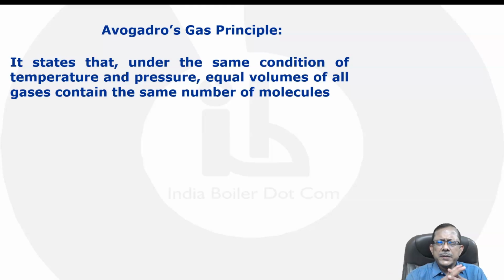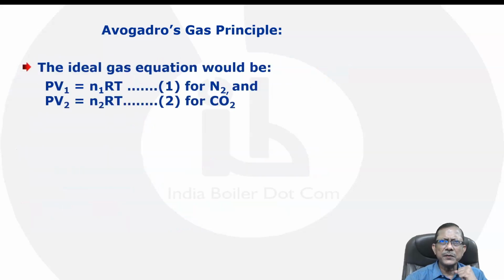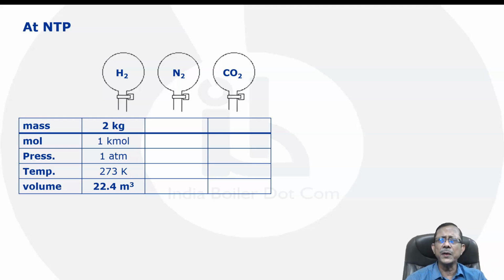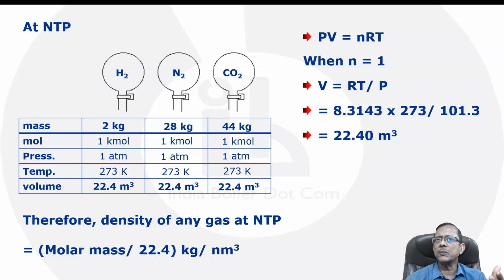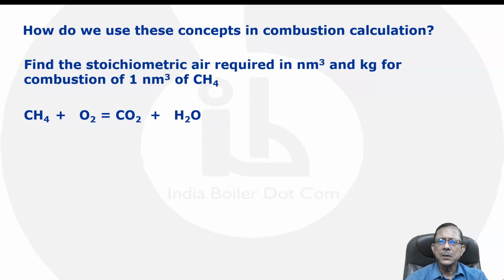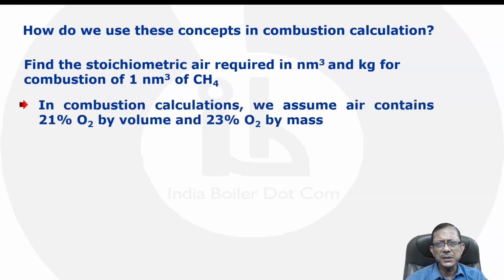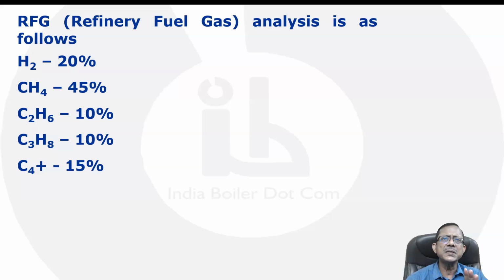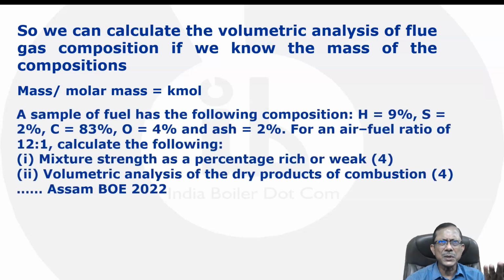Concept of Mole in Combustion calculation Part II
In this part, it is explained how Avogadro’s Gas Law is used for combustion calculations involving gaseous fuel in BOE examinations. How to calculate the stoichiometric air required for combustion of gaseous fuel and how the volumetric analysis of flue gas compositions can be obtained from mass analysis.